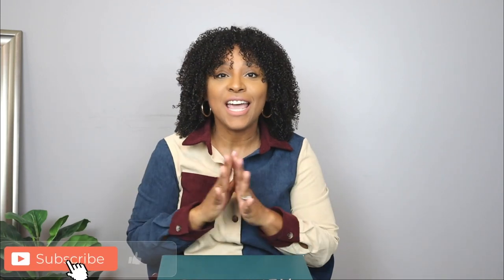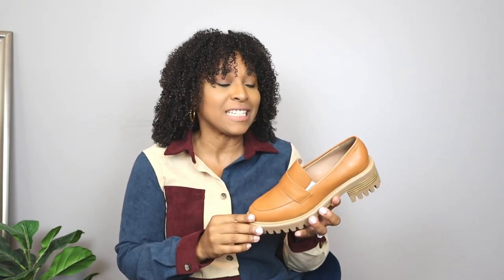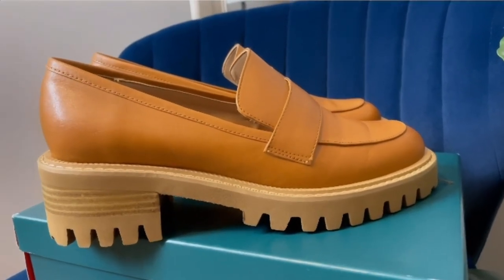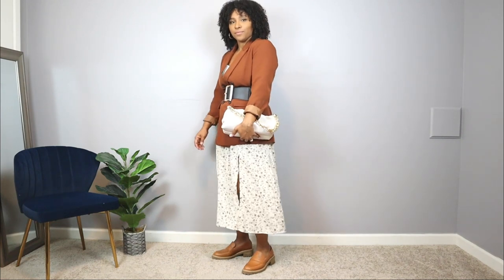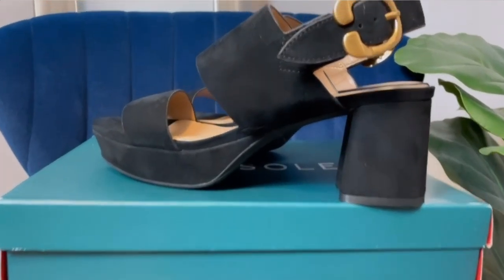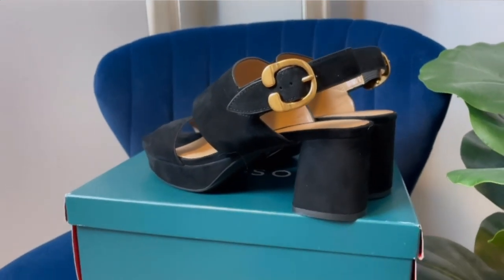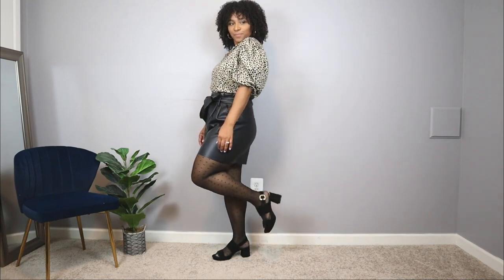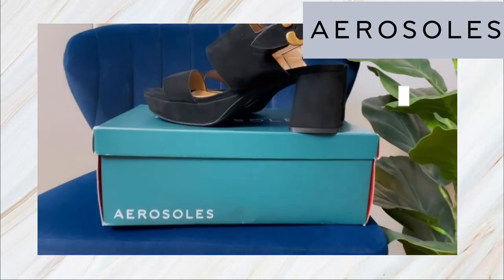Aerosoles Shoes Unboxing | Fall Fashion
Today is Tuesday Shoesday and I'm sharing an Aerosoles Shoes Unboxing. It's the first shoe video of the fall season so of course with these new Aerosoles Shoes I'm pairing them with some fall fashion outfit ideas. I'm showing you two shoes from Aerosoles Fall collection. The Ronnie which is a loafer that has a timeless design with an edge and made of genuine leather. Also, their best selling Camera which is a retro inspired yet modern platform heel. Both loafers and platform heels are a huge trend you will see this Fall! They are both honestly one of the most comfortable shoes I've worn which I absolutely love. I love when shoes have the two most important qualities: comfort & style. If you are looking for easy to walk in heels or work shoes for women, I highly recommend Aerosoles shoes.
This Aerosoles shoes unboxing review is my honest opinion and I'm also showing you how you can style the shoes in this unboxing for this Tuesday Shoesday. As you can see these Aerosoles shoes are easy to style and are multi-functional. I feel like these shoes can be worn for multiple occasions. I love stylish shoes in my wardrobe that I can take advantage and style in multiple ways.
Aerosoles will be celebrating their 35th Anniversary this year and will be having a 35% Anniversary Sale promotion from October 3rd to 9th, 2022 with code: HAPPY35 Here are links to Ronnie and the Camera below. Happy shopping!